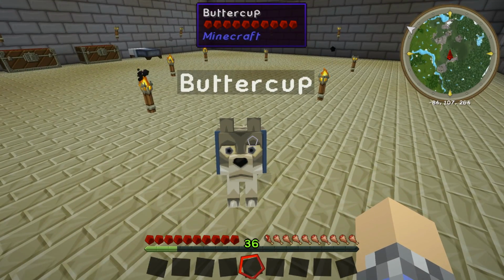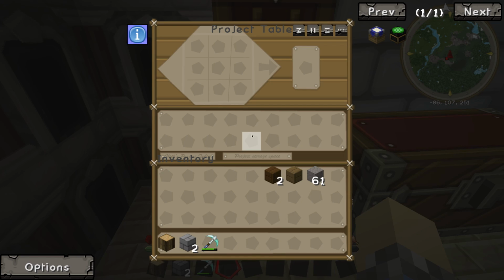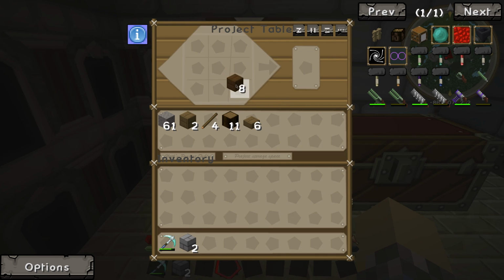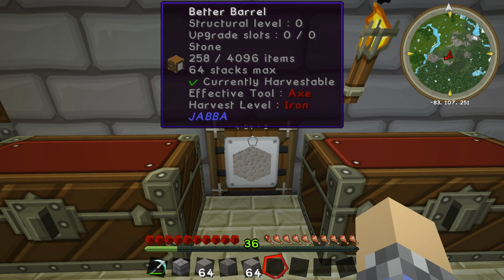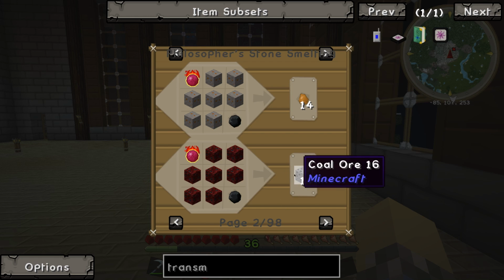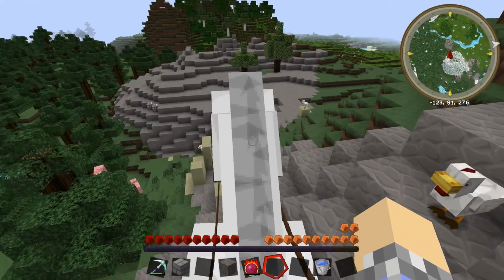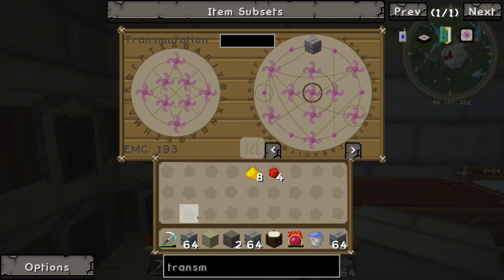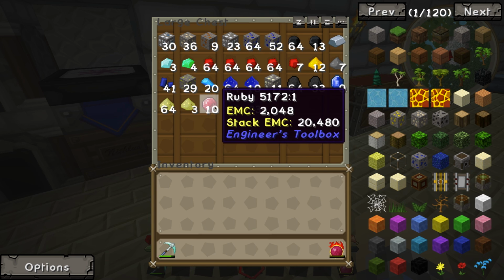Starting Tips | Tekkit Legends | #1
Welcome to Tekkit Legends! This is the latest modpack from the curators of the Technic Launcher, and the newest official iteration of Tekkit! Today, I'll show you some of my favorite early-game items that'll help you get started in this incredible new pack!

❖ WORLD INFORMATION ❖

 ❖ MUSIC ❖

❖ CONTENT CREDITS / LICENSE INFORMATION ❖

🎮 Mojang:
Mojang gives permission to all of their users to use and monetize both video and audio content from the game "Minecraft". More information can be found here:

♩Audio Micro:
As an RPM Partner, I have full access to AudioMicro's entire Royalty Free Music and Sound Effects library, provided I include the following text in description of the video in which said Music and/or Sound Effects are in use: